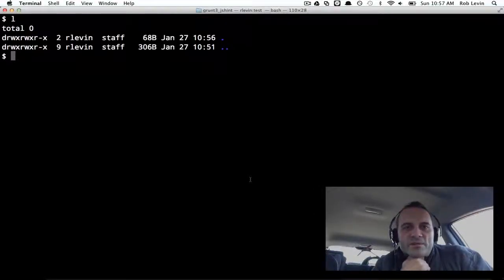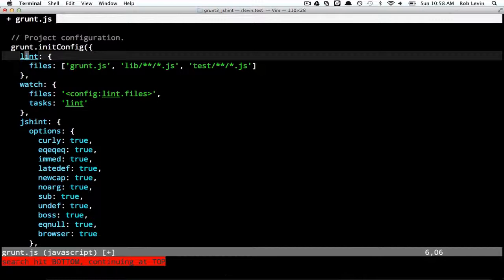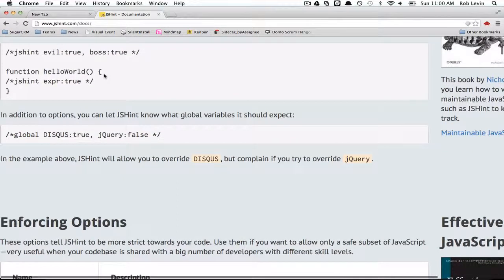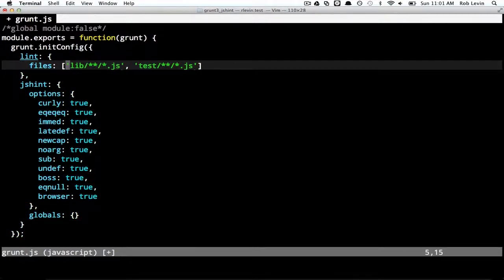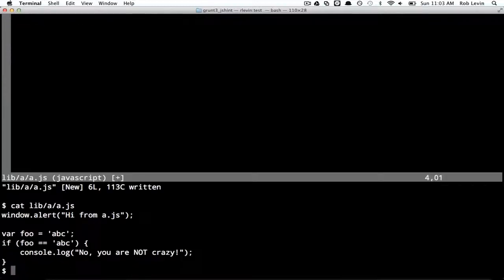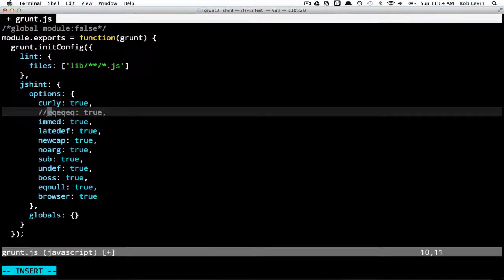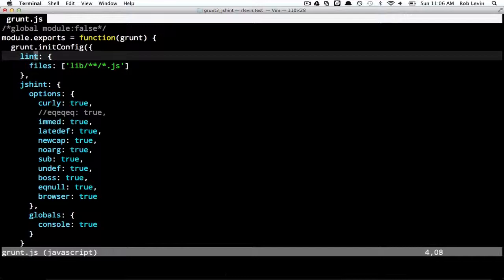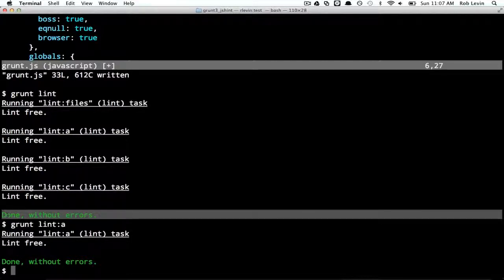How To Code: Grunt 3 - Lint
In this episode we go over utilizing jshint to lint our JavaScript code.

how to code grunt.js
how to code jshint